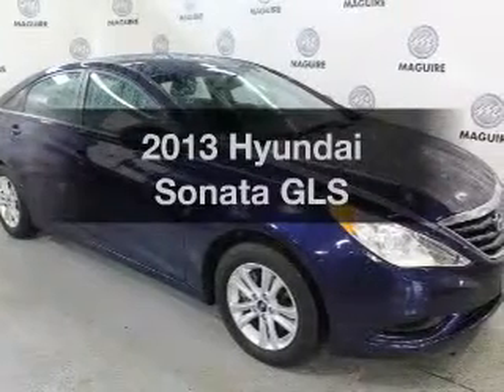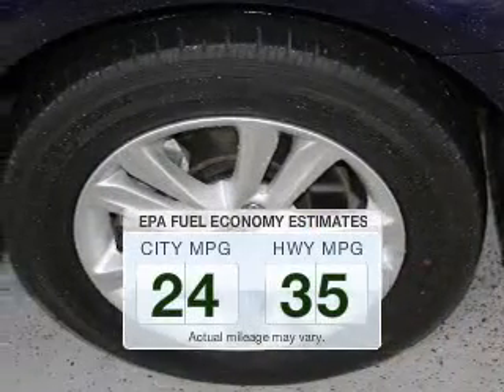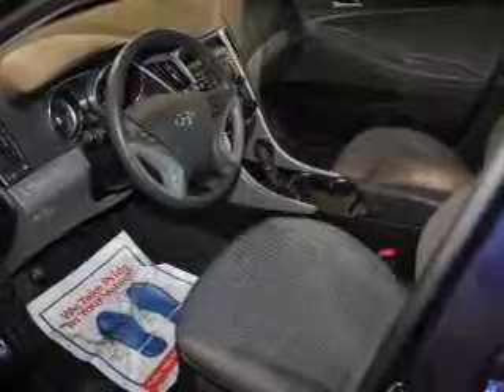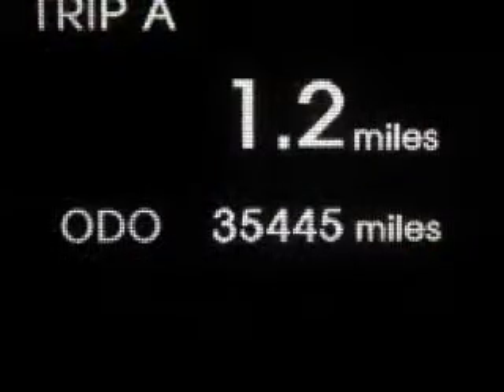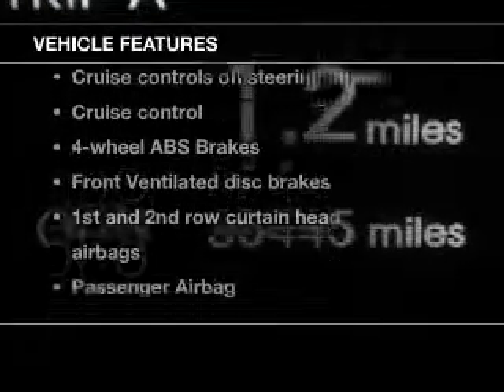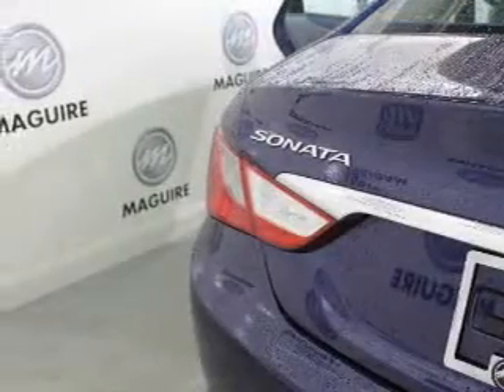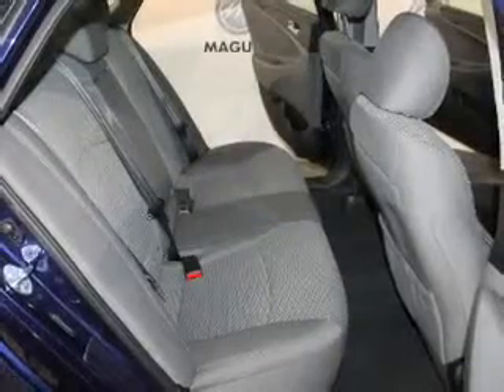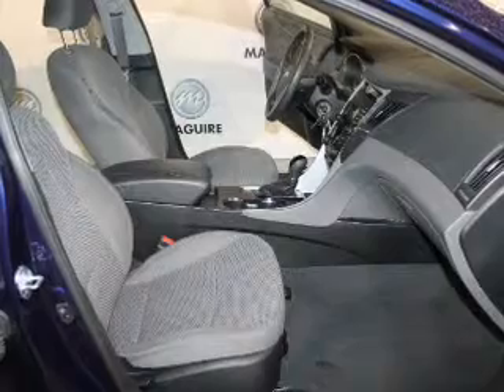2013 Hyundai Sonata - Ithaca NY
Year: 2013
Make: Hyundai
Model: Sonata
Trim: GLS
Engine: 2.4 liter inline 4 cylinder 16 valve
Transmission: 6-Speed Automatic
Color: Indigo Night Mica
Mileage: 35342
Address:
Route 13